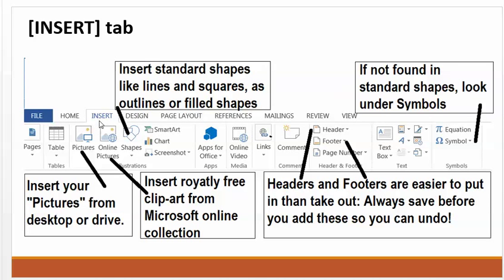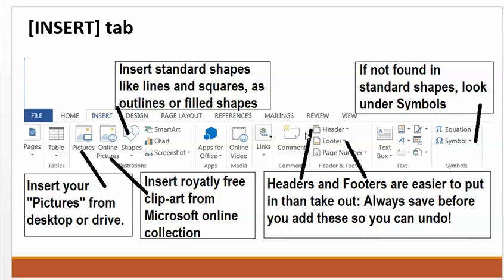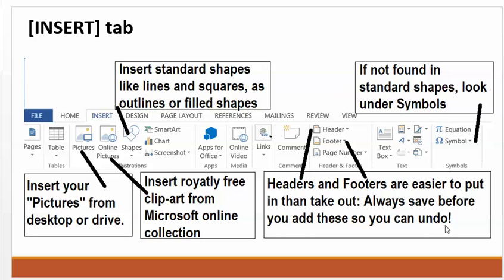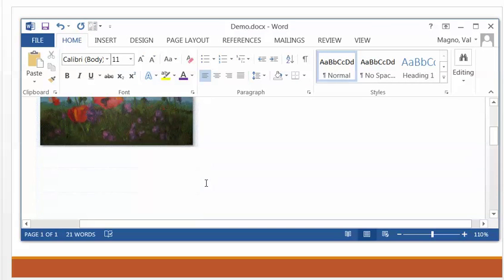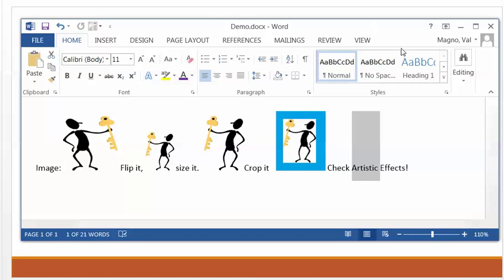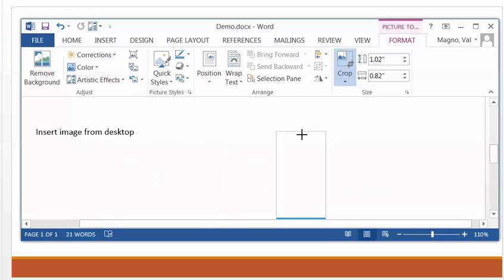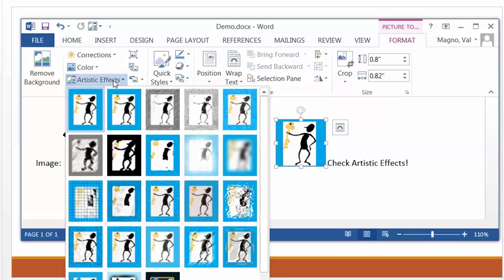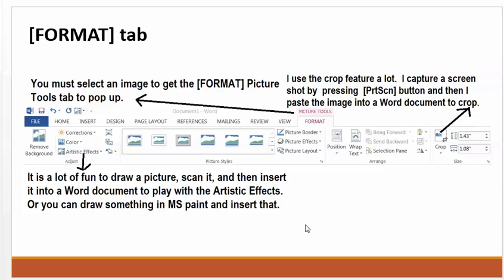Insert Tab in MS Word 2013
Note: Since I filmed this, Microsoft Online Image Collection has been replaced by "Bing Image Search".